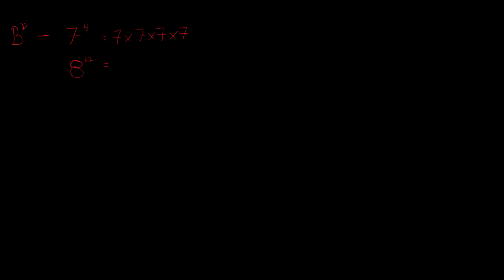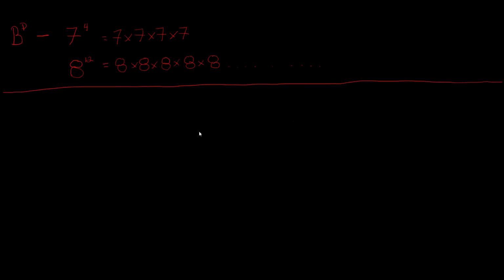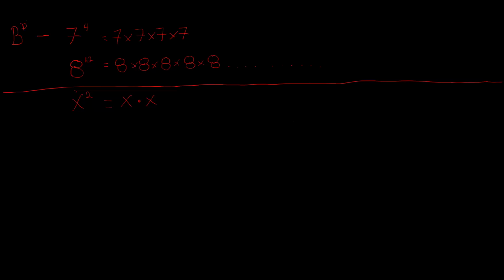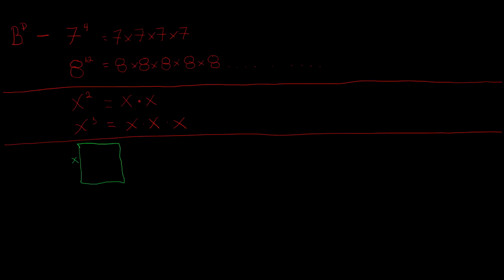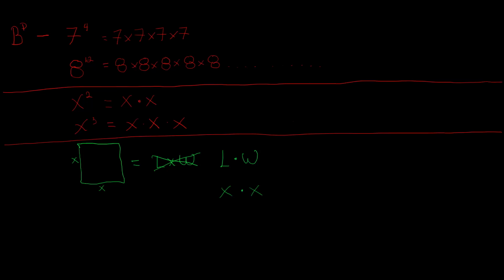Exponential Numbers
In this video you will learn about numbers that get really big really fast.